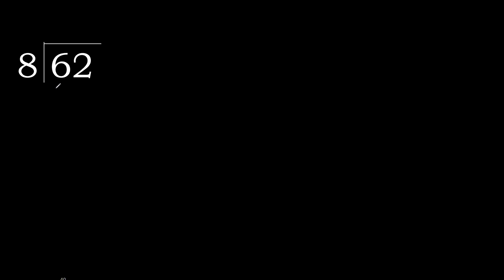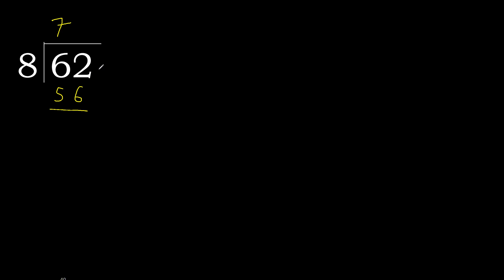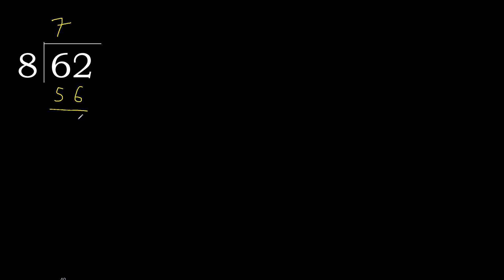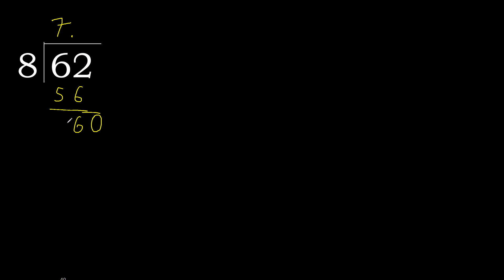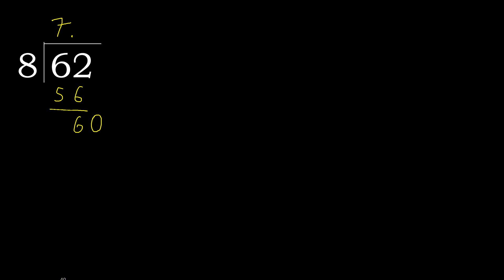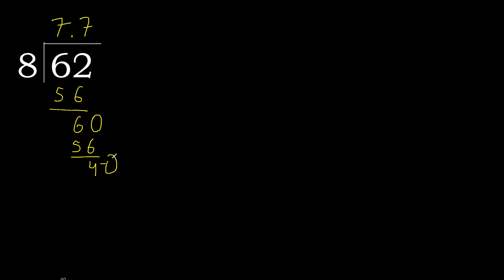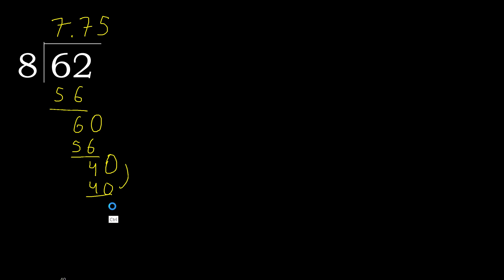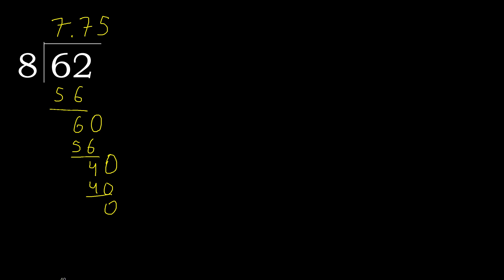Divide 62 by 8 , decimal result . Division with 1 Digit Divisors . How to do